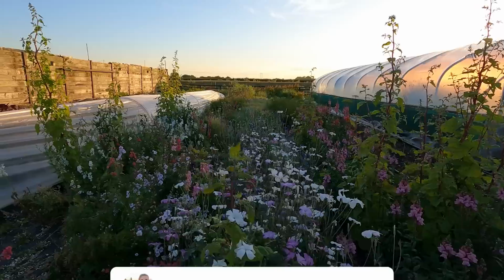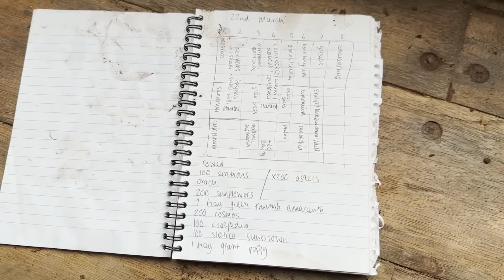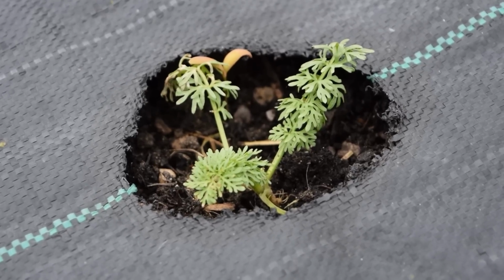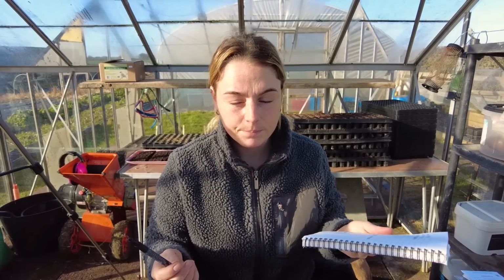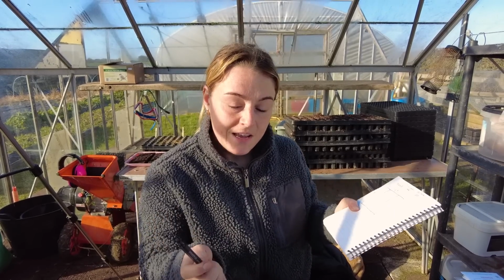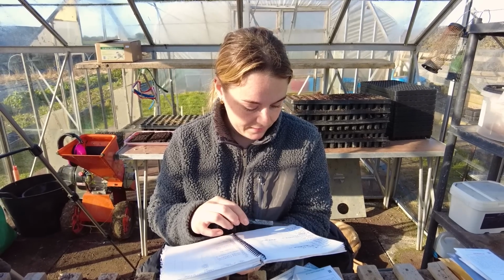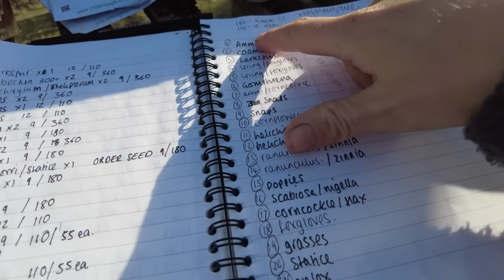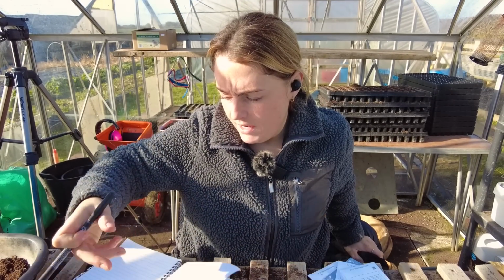Planning My Cut Flower Beds For 2023 🌸 (First Succession)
My name is Sarah and I am a flower farmer in East Yorkshire, UK. I am in my 7th season of flower growing and I love sharing the highs and lows with you here on YouTube!

Seed Suppliers:
Chiltern seeds
Moles seeds
Plants of distinction